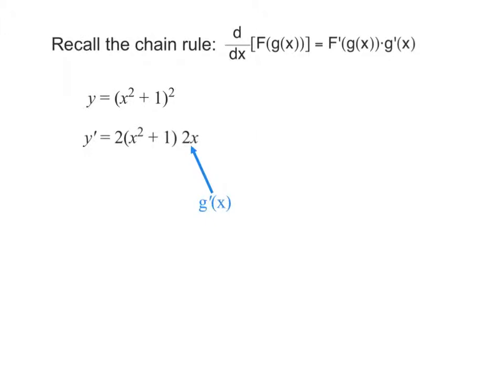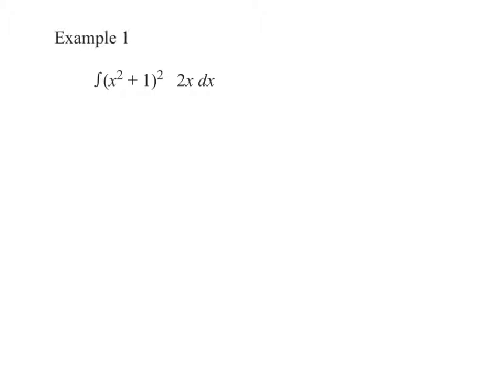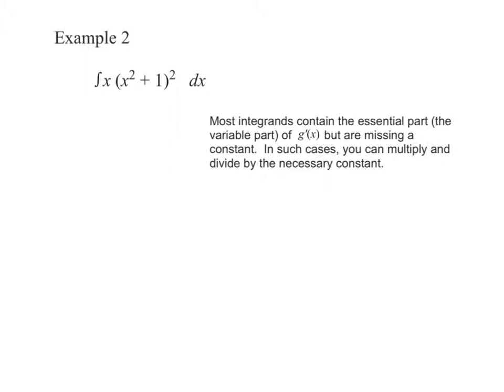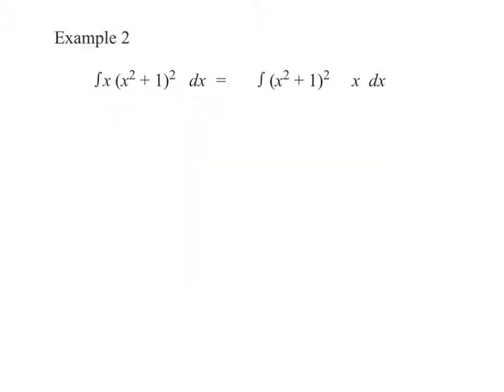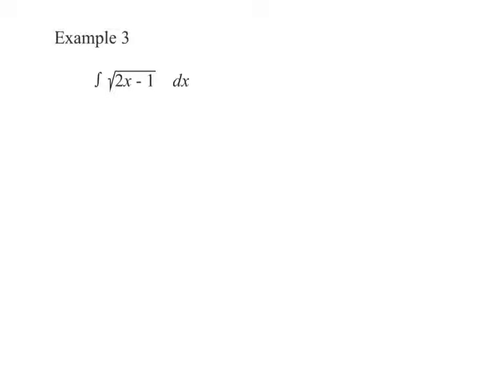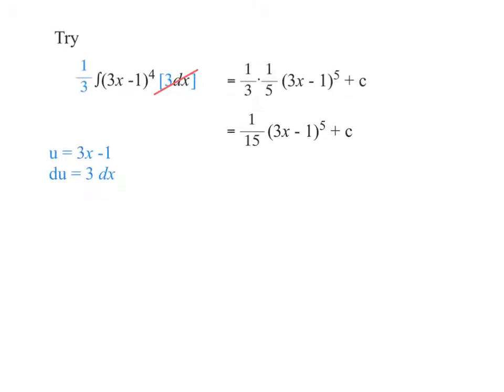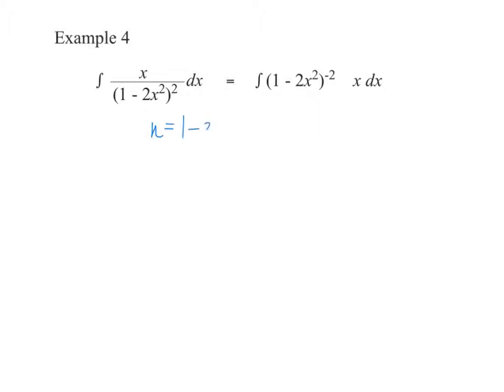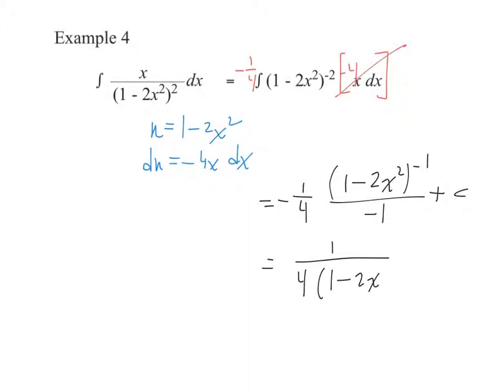Sec 4.5 Integration by Substitution - Part I